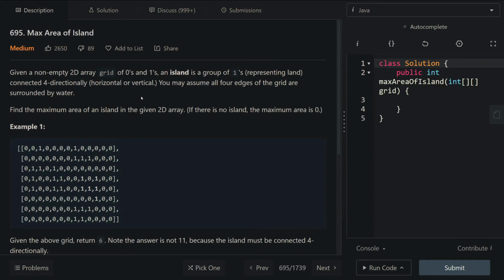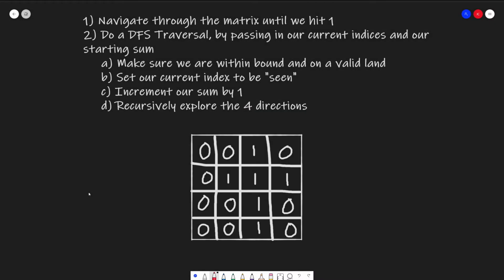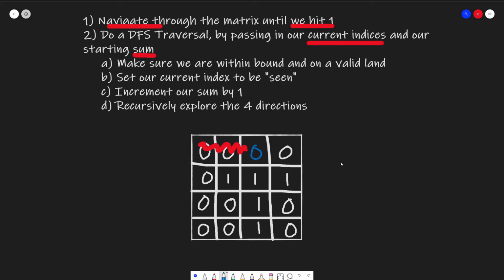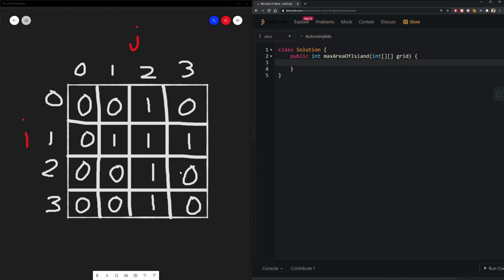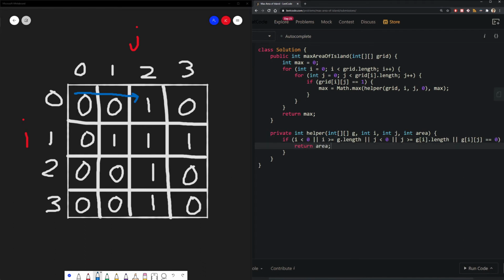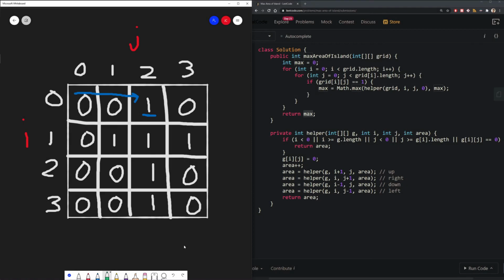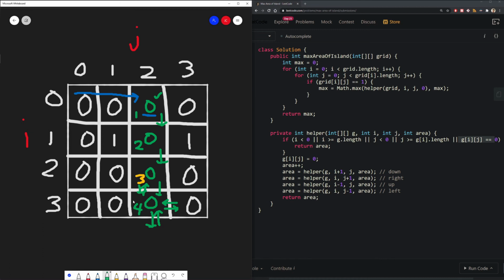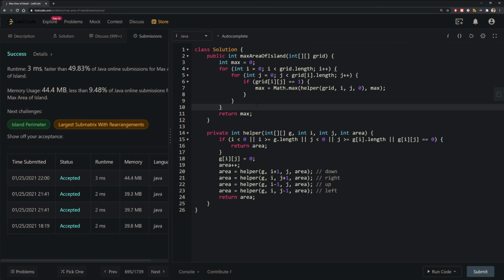Max Area of Island Leet Code Question Explained | Recursive Graph DFS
In this video we will look at solving the Max Area of Island Leet Code question.

00:00: Introduction
00:25 : Leet Code Problem + Examples
01:27: Intution to solve the problem
03:30: Steps to solve the problem
07:08: Live Code